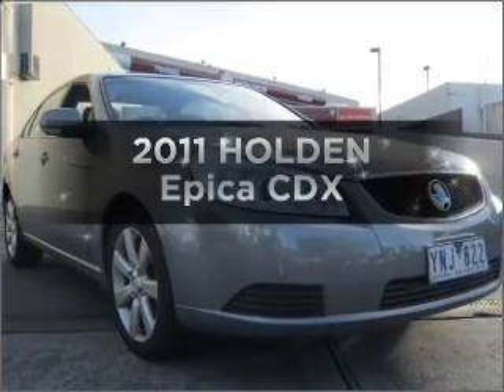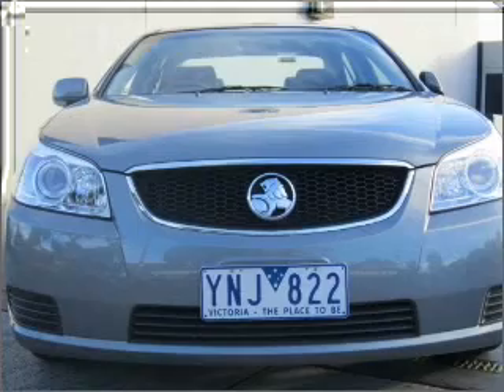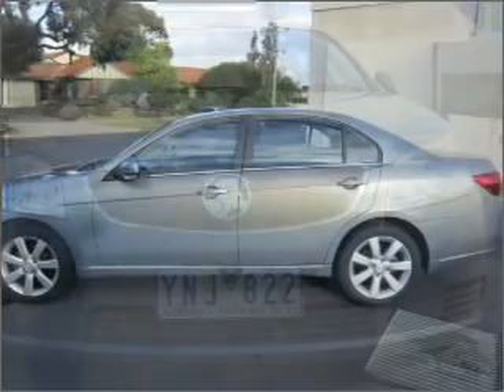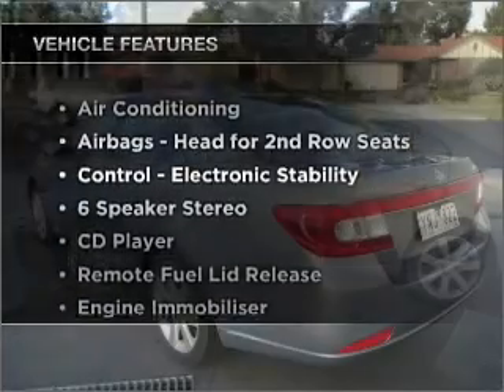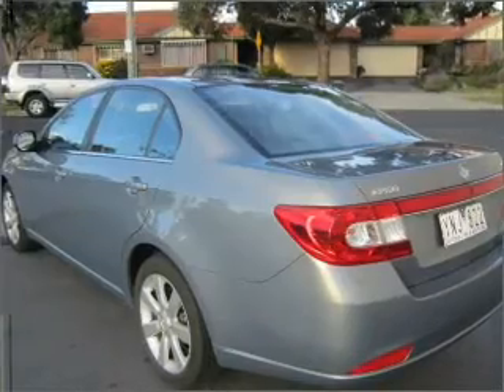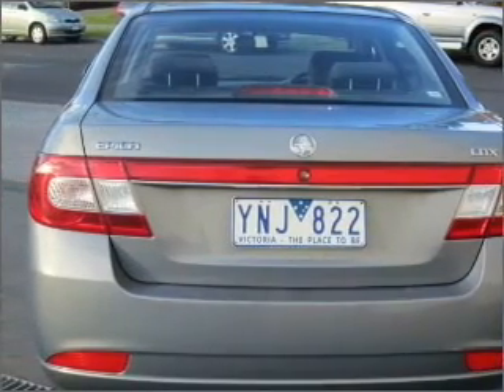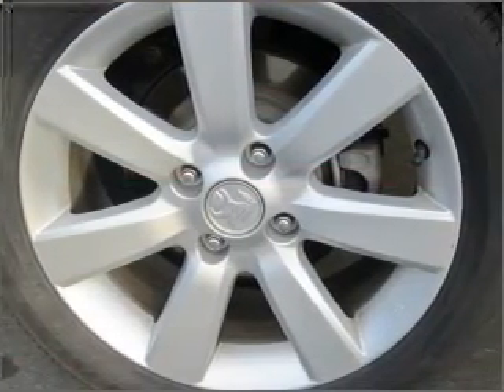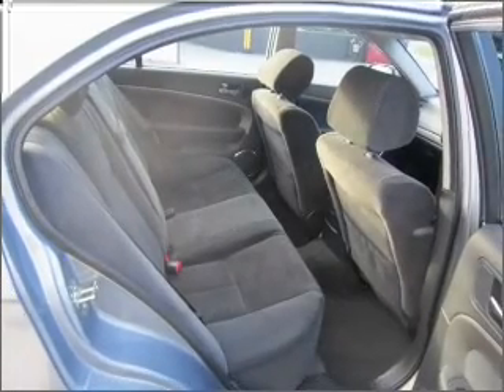2011 HOLDEN Epica CDX - Burwood VIC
2011 HOLDEN Epica CDX 2.5 litre Sports Automatic Sedan IRONITE Exterior.